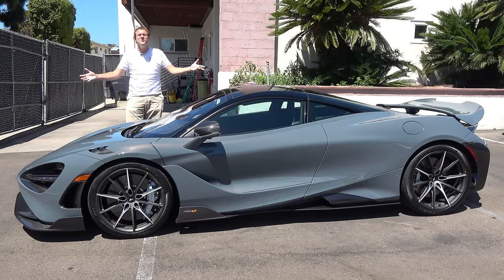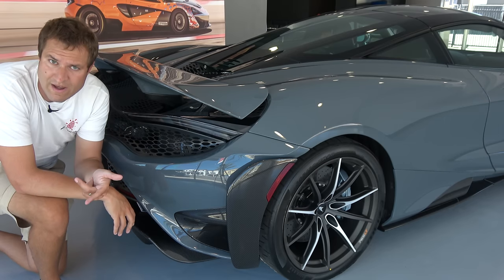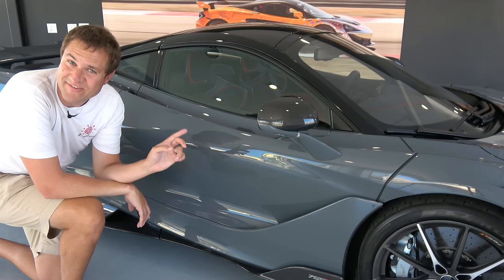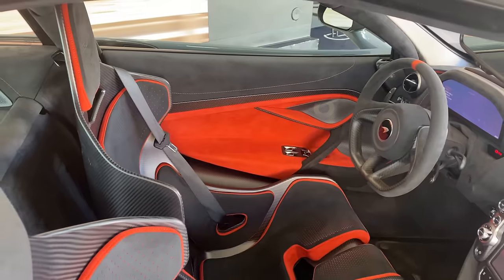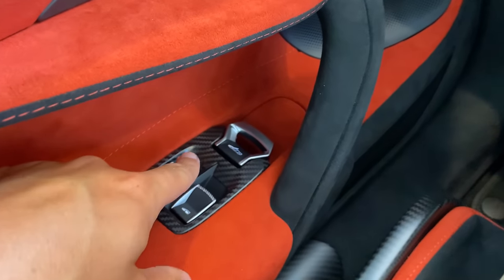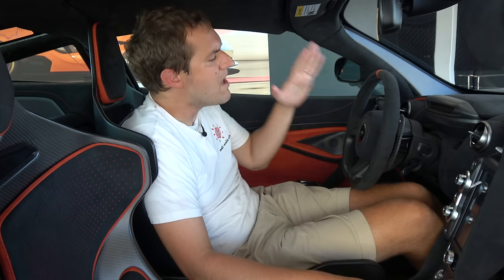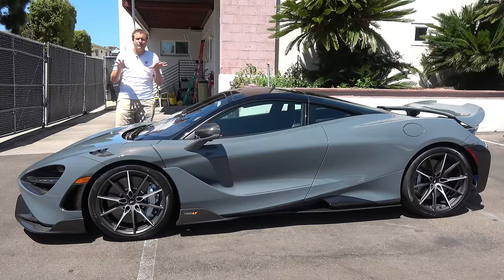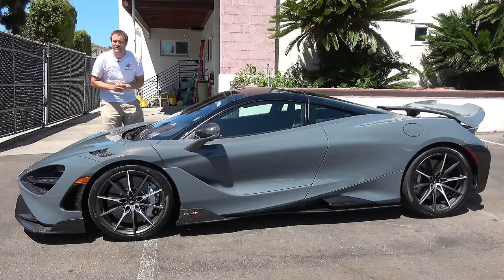Here’s a Tour of the New McLaren 765LT Supercar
THANKS TO MCLAREN SAN DIEGO!

The McLaren 765LT is the latest McLaren supercar. Today I'm taking you on a tour of the new 765LT, and I'm going to show you all the quirks and features of the new McLaren 765LT -- the rare, ultra-expensive high-performance version of the 720S.

WEBSITE & MERCH!